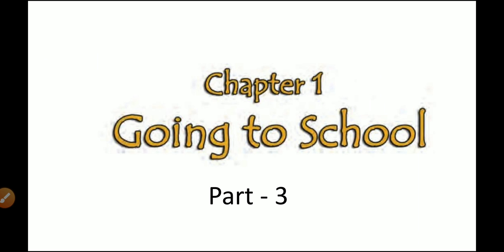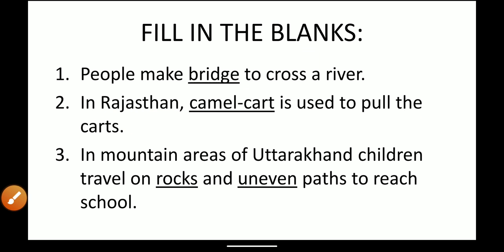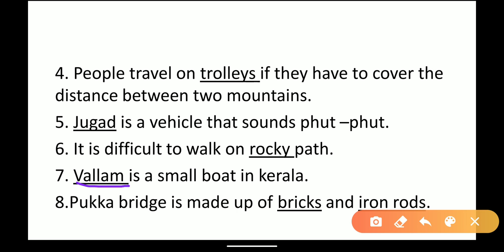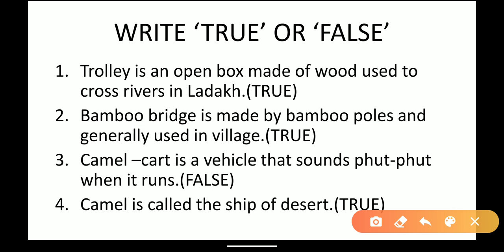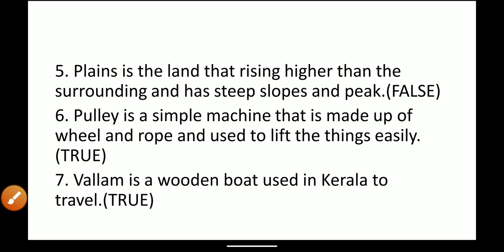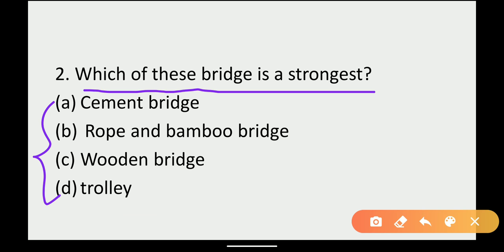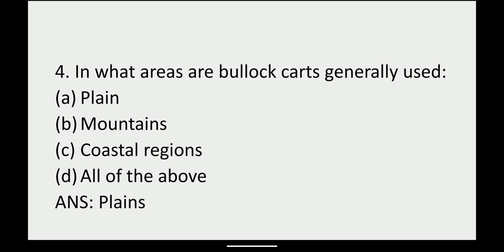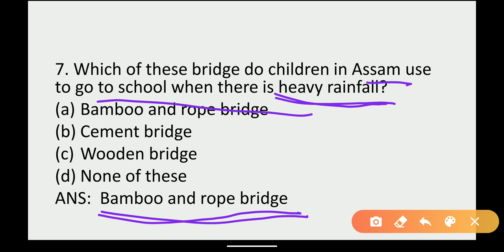EM 4 EVS CHAPTER 1 PART 3